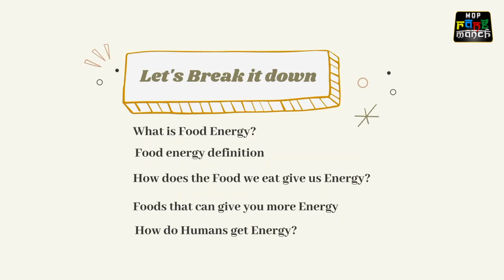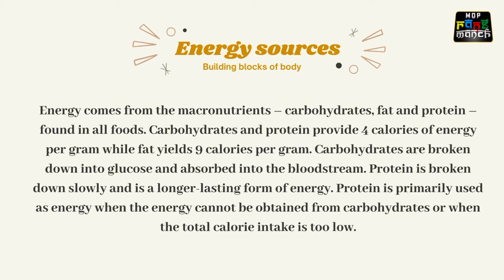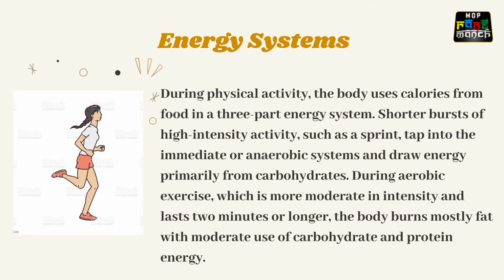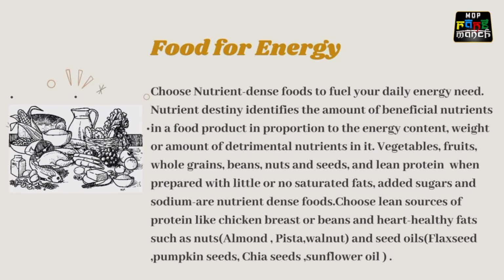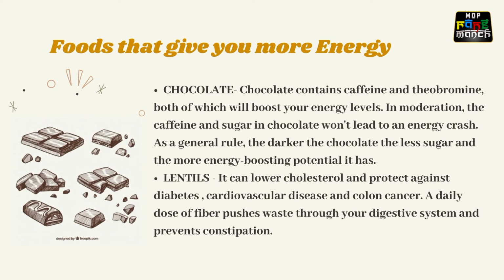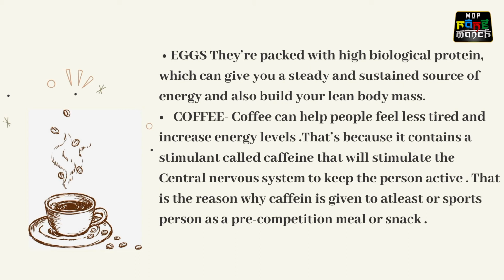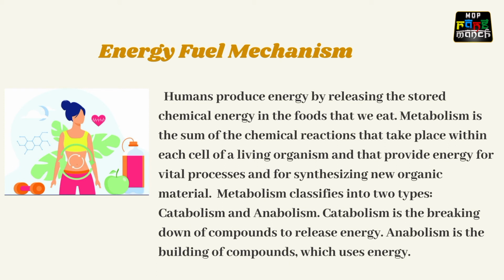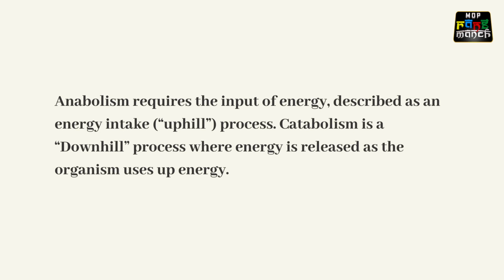How do we get Energy from Food?